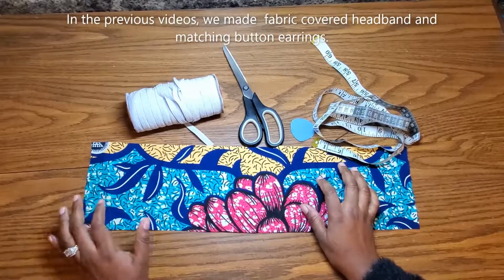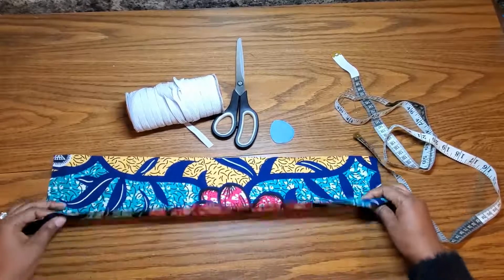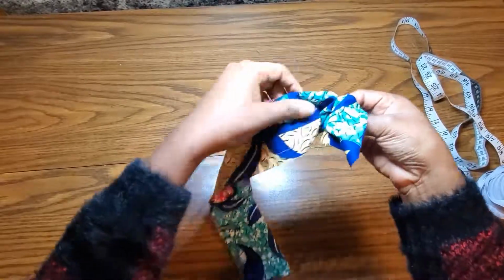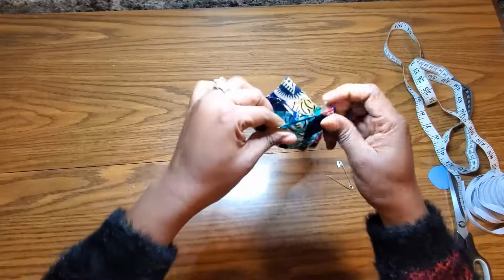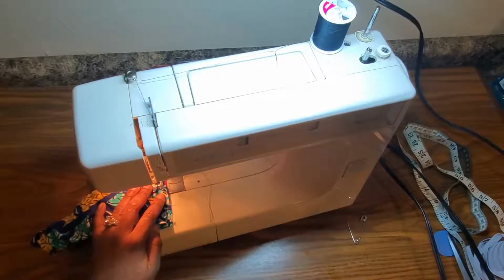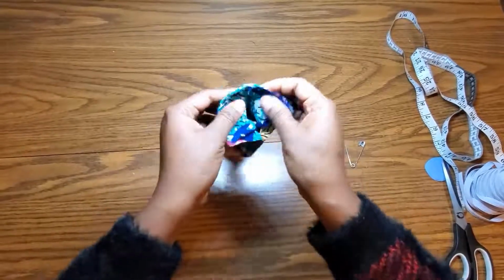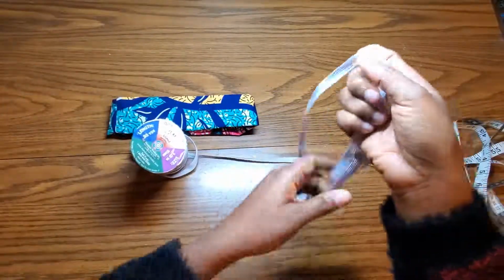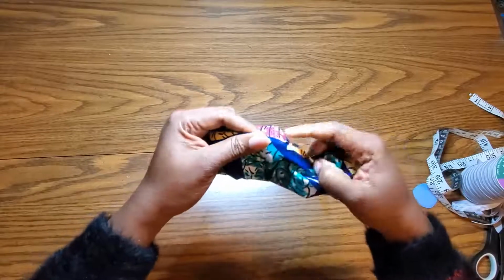How To Make Scruchies | DIY Scrunchies | Hairband | Easy to make Scrunchies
In this detailed video, you will learn how to make a scrunchie in a very simple way.
Materials need:
- Fabric
- Elastic
- Scissors
- Tailor's chalk
- Pins

Get your materials ready and come along with me; let's do this together.